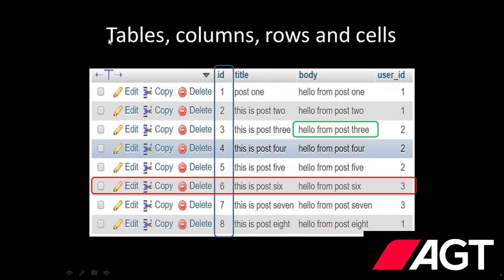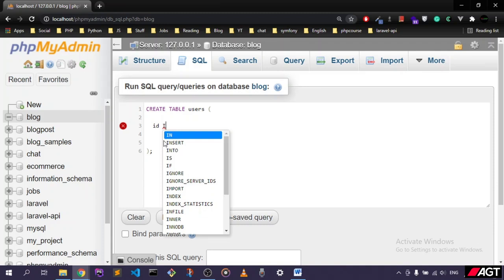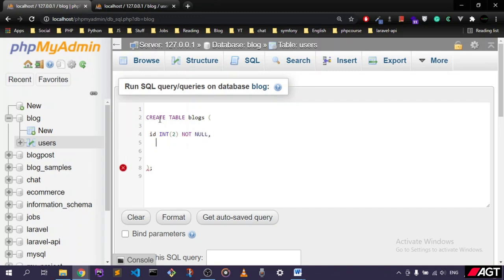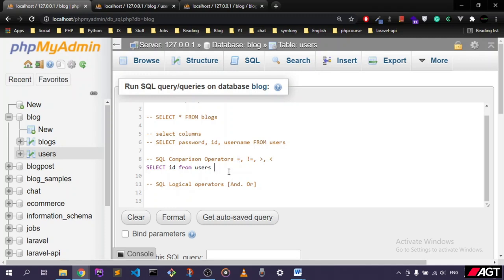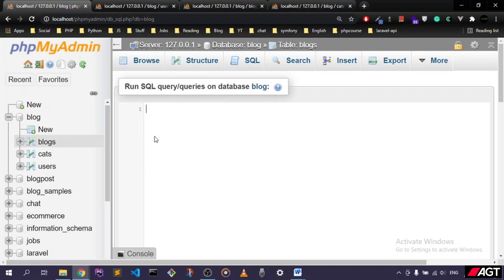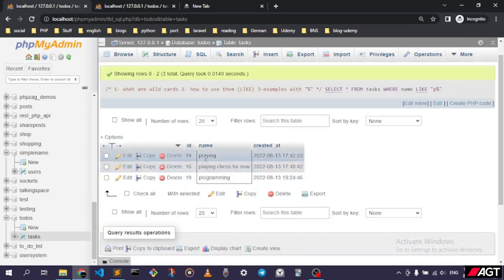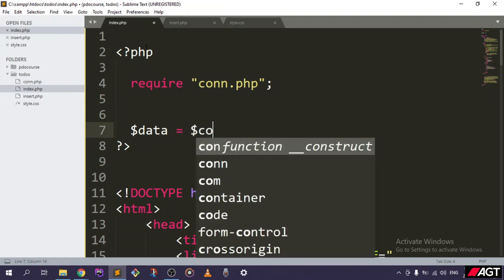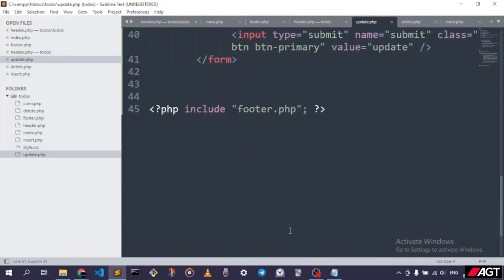Learn MySQL in 3 Hours The Ultimate Crash Course 2024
Welcome to the ultimate crash course on MySQL! In just 3 hours, you’ll gain essential skills to effectively manage databases using one of the most popular relational database management systems.

🌟 What You’ll Learn:

Introduction to MySQL: Understand what MySQL is and its key features.
Setting Up MySQL: Step-by-step instructions on installing and configuring MySQL.
Basic SQL Commands: Learn how to create, read, update, and delete data using SQL.
Database Design: Get insights into designing databases and structuring data efficiently.
Advanced Queries: Explore joins, subqueries, and complex data retrieval techniques.
Best Practices: Discover tips and tricks for optimizing your database performance.
🔍 Who This Course is For:

Beginners looking to learn MySQL quickly
Developers wanting to enhance their database skills
Anyone interested in data management and analysis
📚 Course Features:

Fast-paced, easy-to-follow tutorials
Hands-on exercises to reinforce your learning
Access to downloadable resources and practice files
Don’t miss out on this opportunity to master MySQL in just 3 hours! Let’s dive in!